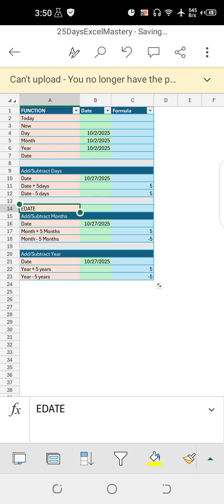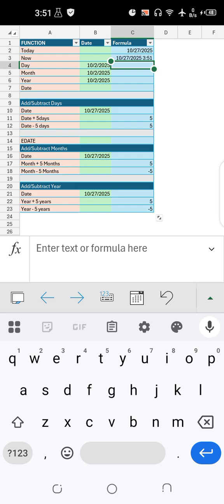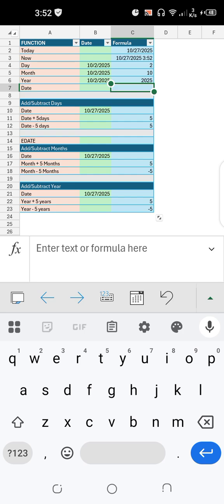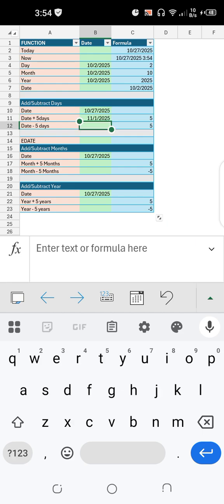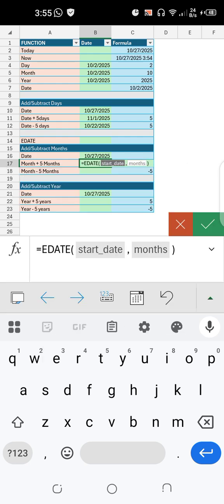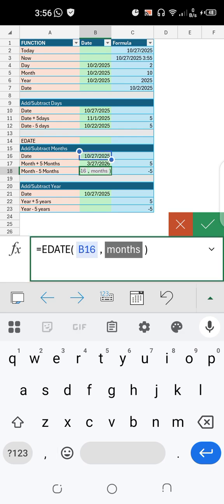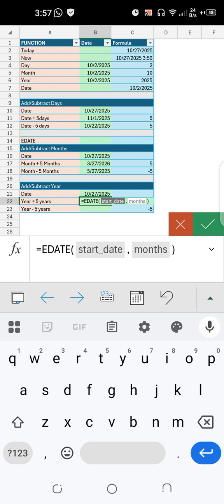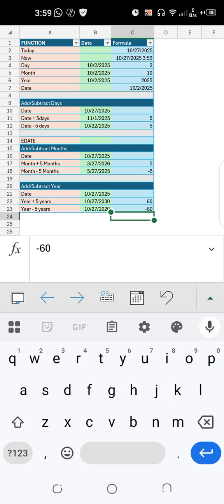25 Days of Excel Mastery (ChallengeDayThirteen)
We Demonstrated how to use different date functions like Today(), Now(), Year(), Month(), Day(), Date() and EDate()